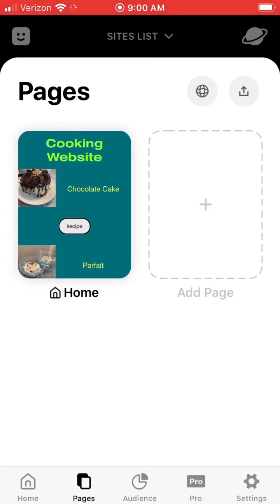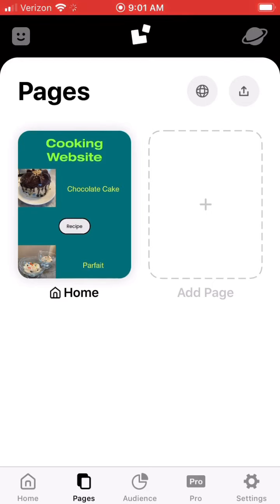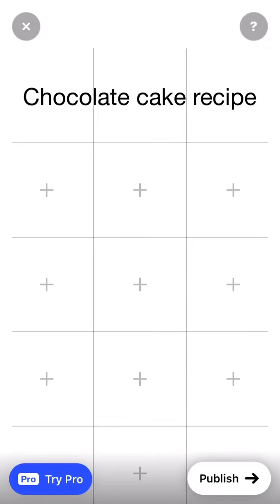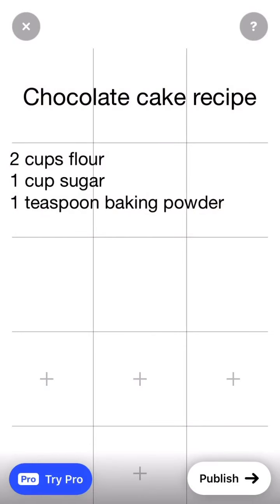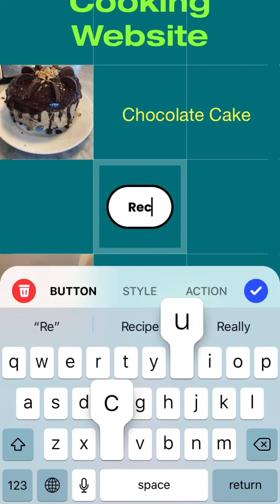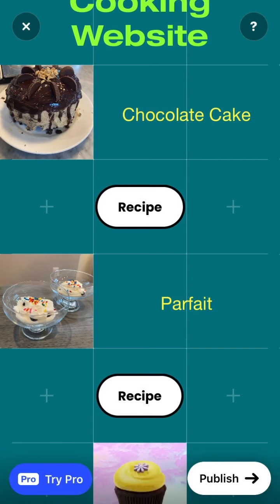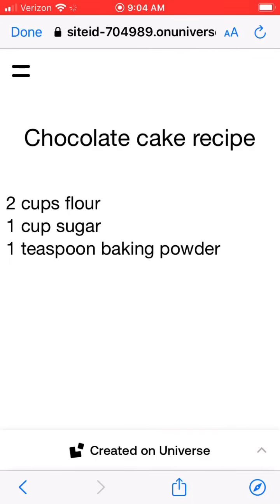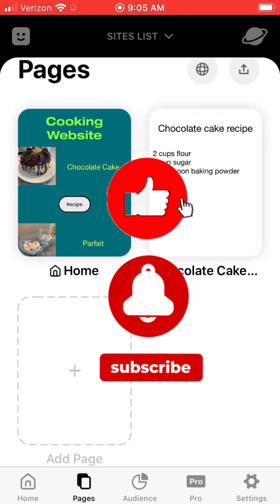Website Tutorial- Make Working Buttons